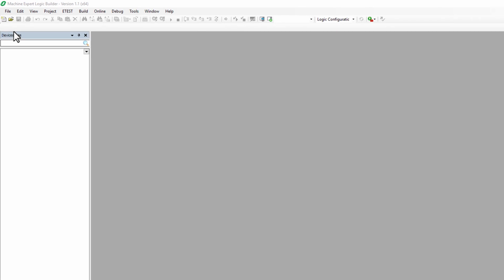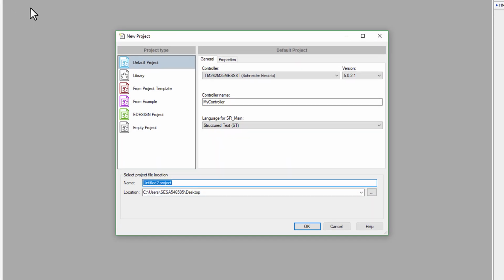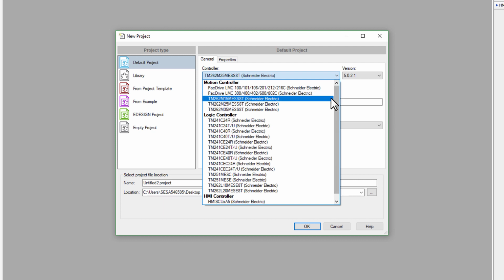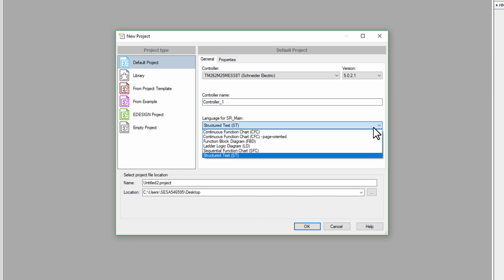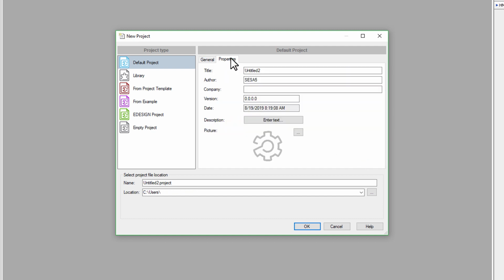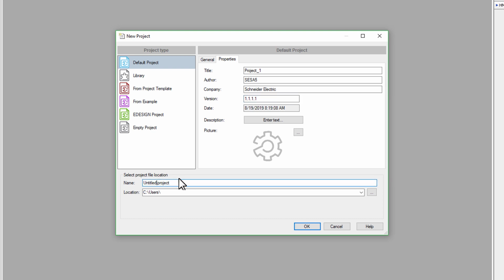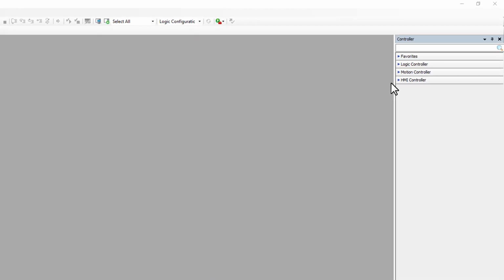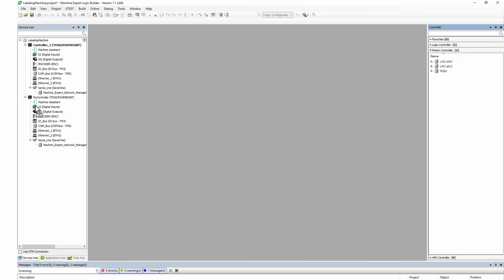How to Create a Project and Add a Controller | Schneider Electric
In this video, we’ll walk you through the process of creating a project and adding a controller using EcoStruxure Machine Expert Logic Builder V1.1 by Schneider Electric. Whether you're working with the Modicon M262 controller or other Machine Solutions hardware, this step-by-step tutorial will guide you through the essential setup, ensuring a smooth start to your automation projects.

Learn how to define your project settings, select the correct controller, and configure your hardware in a user-friendly interface. Perfect for beginners and experienced users alike, this video is part of our Schneider Electric ""How-To"" series aimed at simplifying automation, energy management, and sustainability in your industrial applications.

🔔 Timestamps:
0:13 - Introduction & Starting a New Project
1:01 - Project Properties Setup
2:01 - Adding a Controller

👋 GET TO KNOW US BETTER